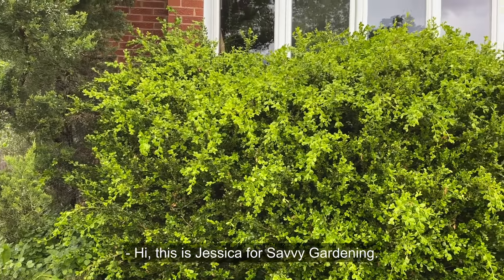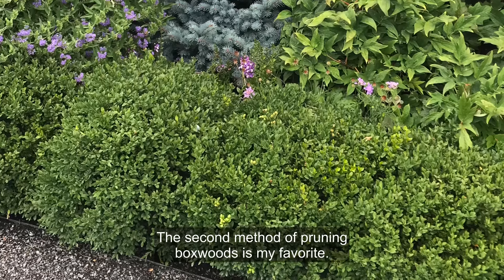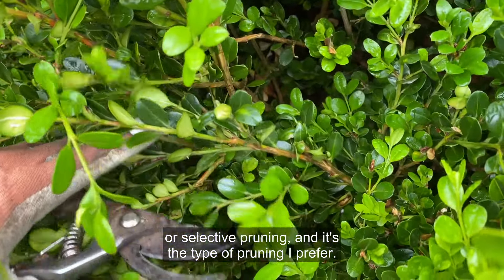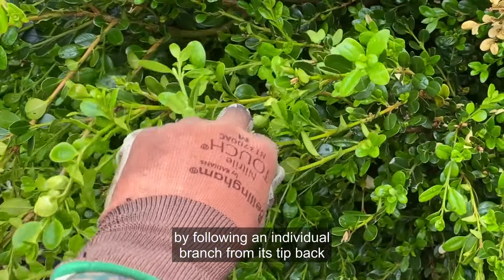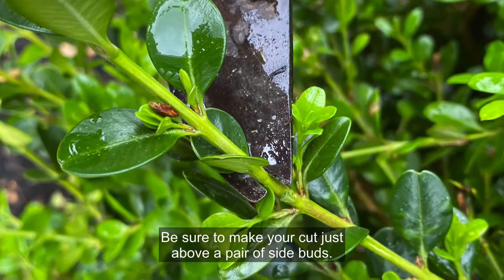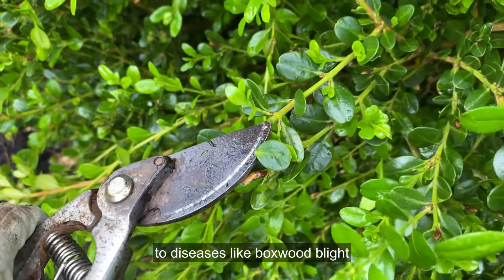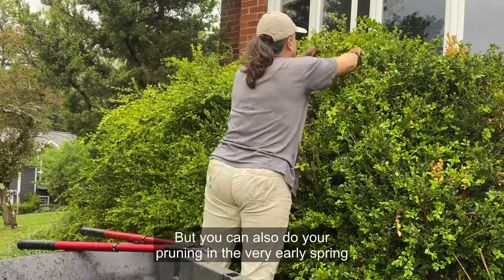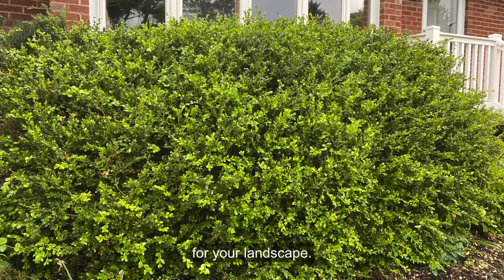When to Trim Boxwoods and How to Do It Right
Knowing how and when to trim boxwoods results in healthier plants that are less prone to diseases and pests. Discover two ways to prune boxwoods: shearing and selective thinning. You'll see how far back to trim your boxwoods and where on the branches to make the cut. Plus, watch how boxwood thinning is done. For a more extensive review of how and when to prune boxwoods, please visit the full article on our